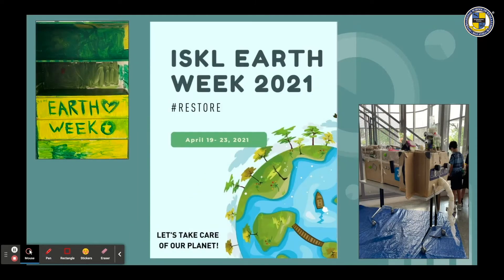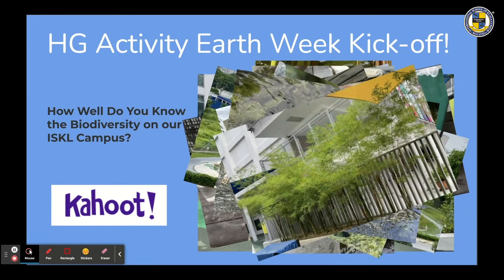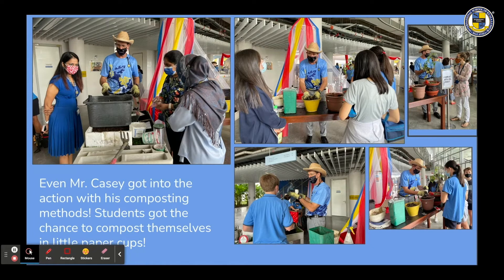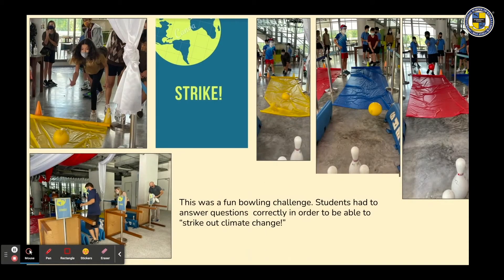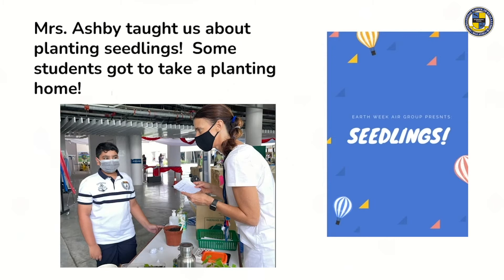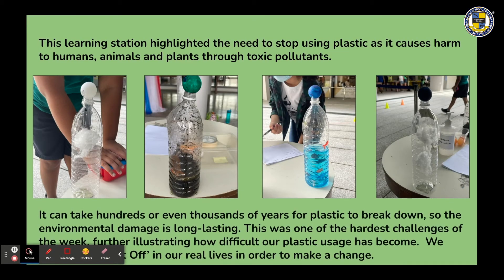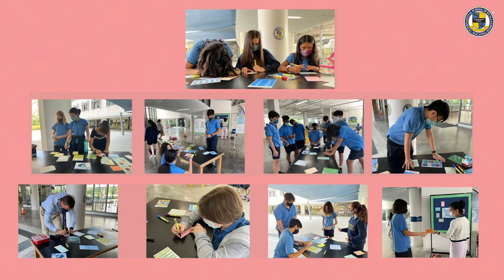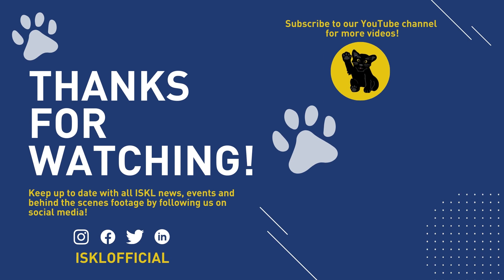Celebrating Middle School's Earth Week! (2021) | The International School of Kuala Lumpur (ISKL)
For Earth Week this year at ISKL, over 60 Middle School (MS) students volunteered to create daily learning activities centered around the themes of restoring water, land, air, and our Earth's biodiversity.

They learned about water pollution, participated in composting and planting, and were taught to design rich and engaging ways to connect with nature, ourselves, and others around us.

Thank you to our outstanding students for all their hard work and agency and MS Faculty Karen Palko for archiving Earth Week in this video so well!